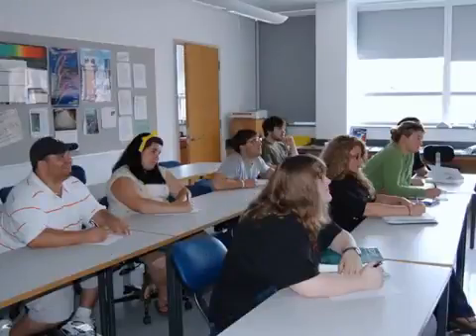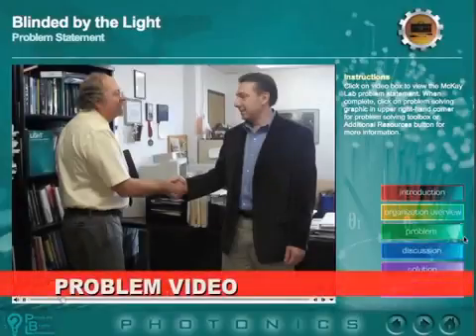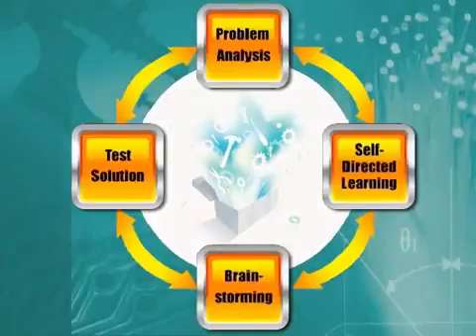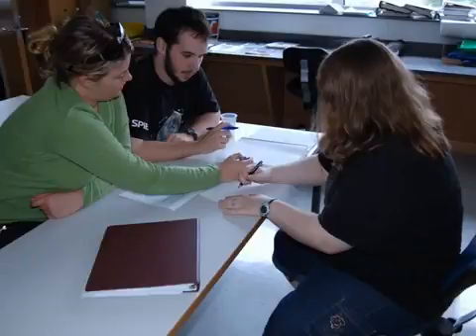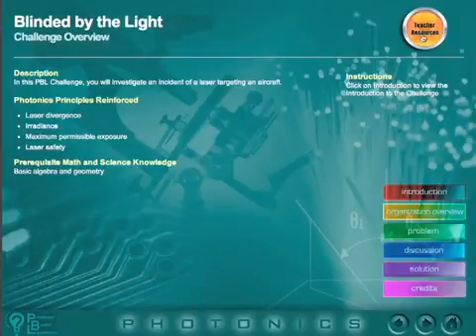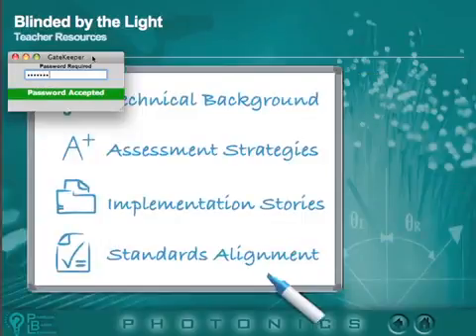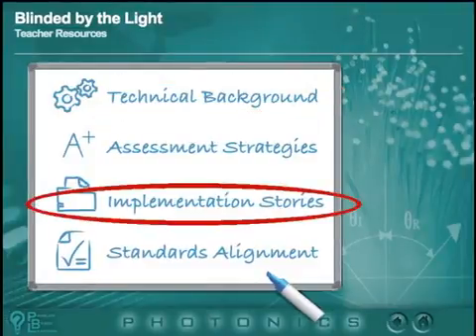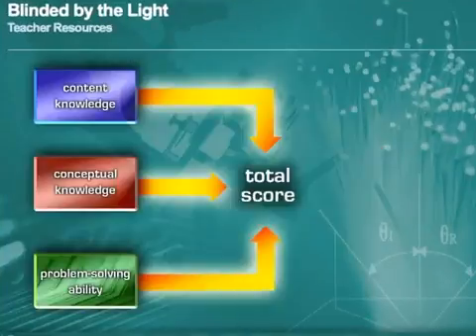Problem Based Learning: How To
Are your students bored? Not paying attention? Not learning? Get them involved and excited with Problem Based Learning.

For more information on the PBL Challenges and PBL Projects,